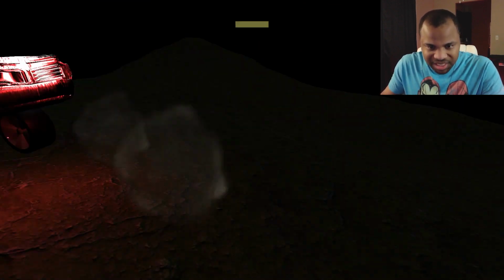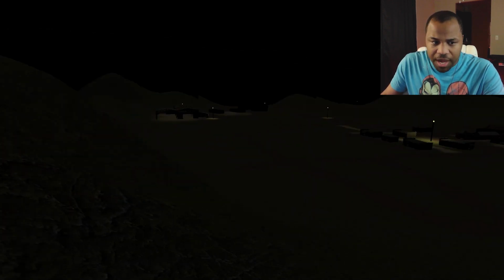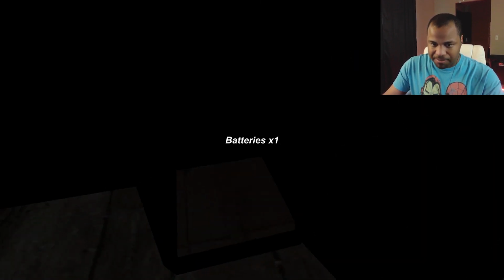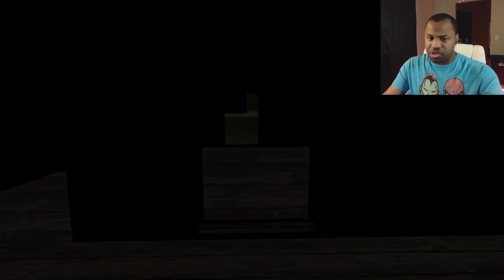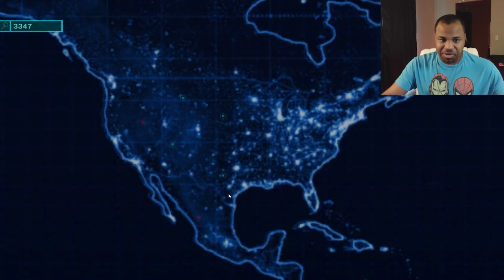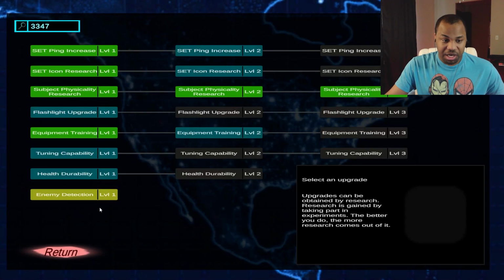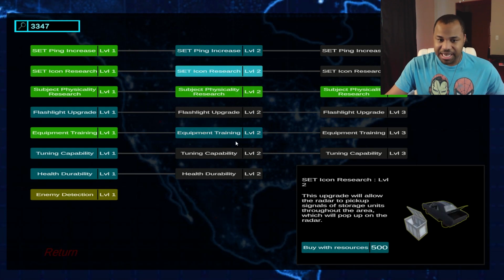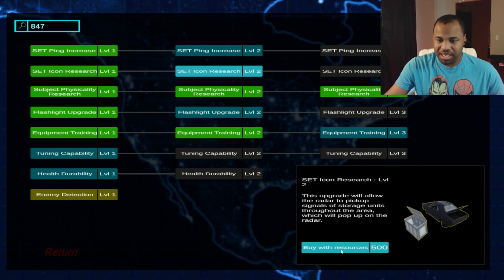Never Saw DEATH coming - Junkyard Fury 2 No Car Challenge 4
School zone was a little too successful in this run.